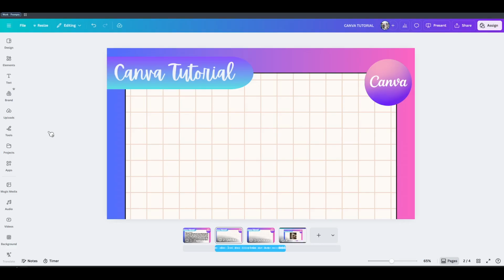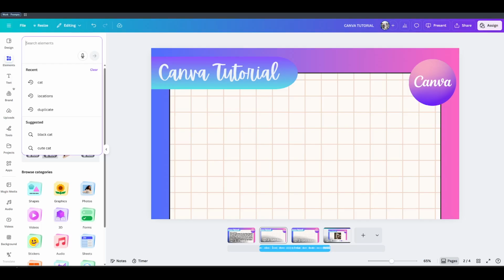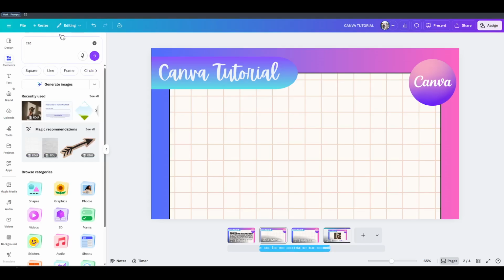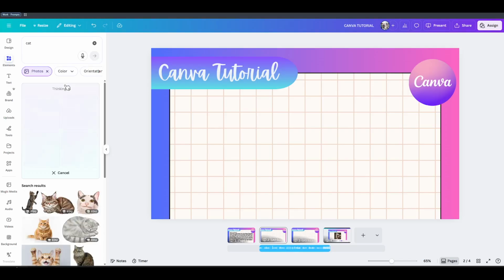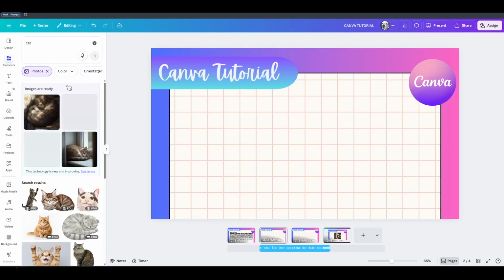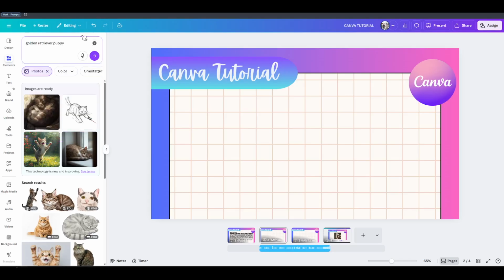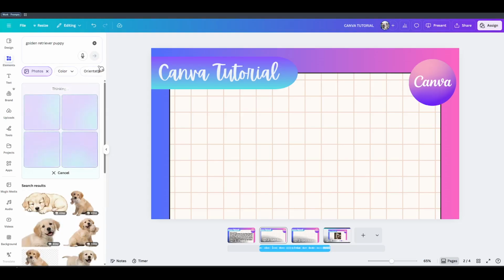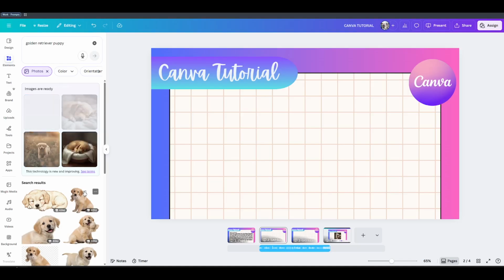How to Generate Images in Canva | Canva 2025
Learn how to generate images in Canva using AI image generation tools. This tutorial shows how to create visuals from text prompts, customize styles, and use generated images in designs for social media, presentations, and marketing projects. Ideal for creators, businesses, and beginners exploring Canva AI features.